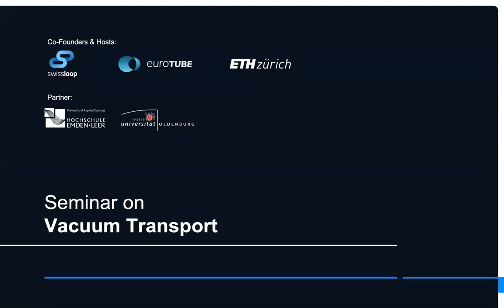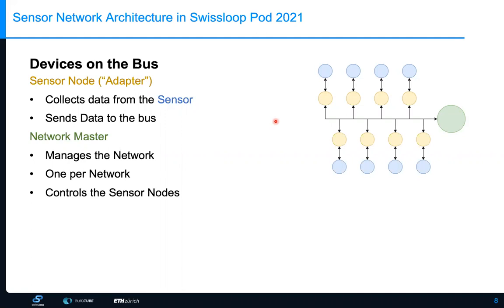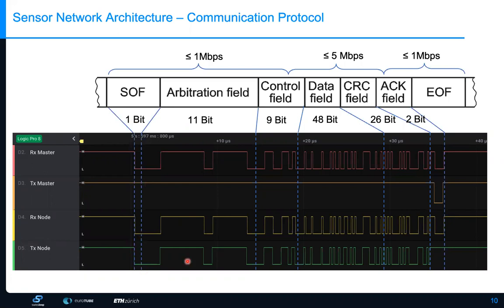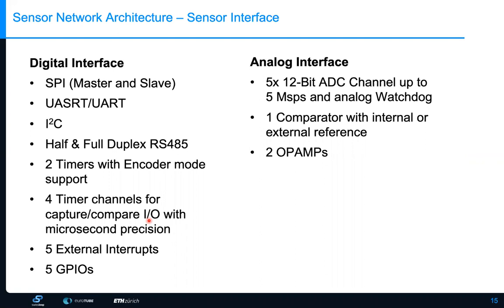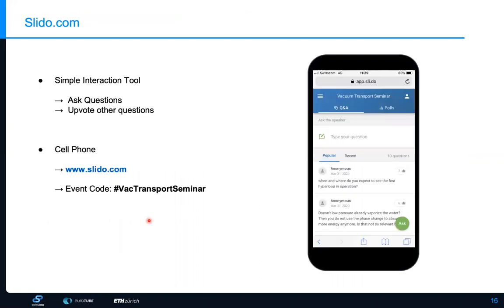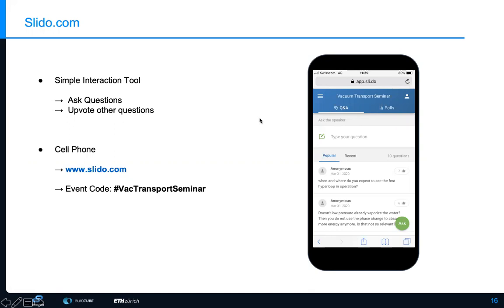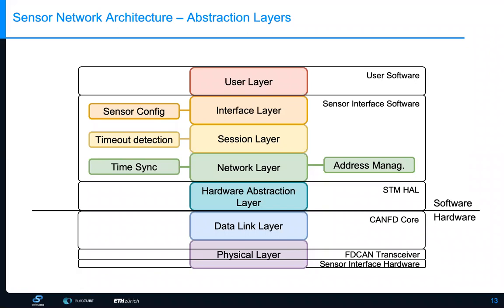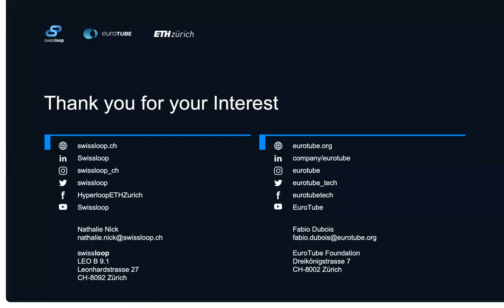4) 23.11.2020 | Sensor Network Architecture for Hyperloop Vehicles | Vacuum Transport Seminar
Vacuum Transport Seminar: Insights into Hyperloop Research
Autumn Semester 2020
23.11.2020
- Design and Development of a Sensor Network Architecture for Hyperloop Vehicles